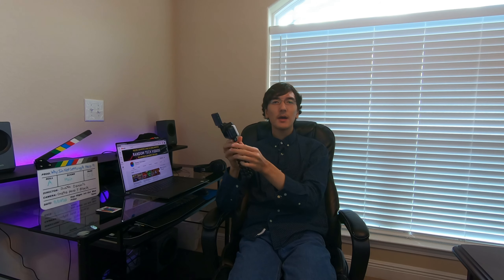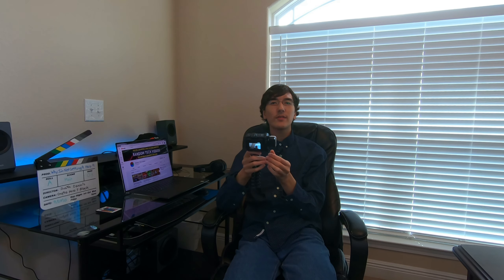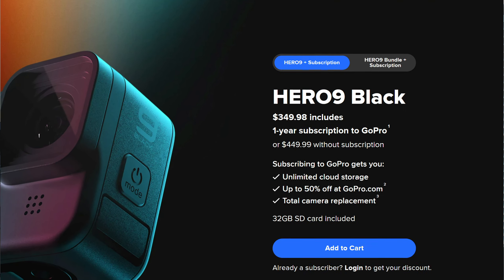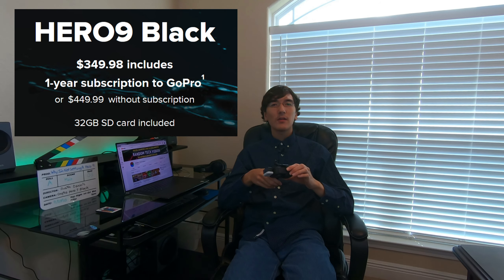Why I'm Not Buying A GoPro Hero 9... And Why You Should (Hero 8 Vs Hero 9 Vlogging Setup)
I am keeping with my GoPro Hero 8 Black vlogging setup for reasons that I discuss in this video. However, I think the Hero 9 is a great action/vlogging camera, and I discuss why.
GoPro Hero 8 Black (camera I was holding)
GoPro Hero 7 Black (main camera)
Zoom F1 Field Recorder with Lav Mic (audio)
Softbox Lights
Audio-Technica ATH-M20x (headphones)
Green Screen With Umbrella Lights (not used in this video)
My Desktop Speakers [Logitech Z337]
My Keyboard and Mouse Combo [Logitech MK850]